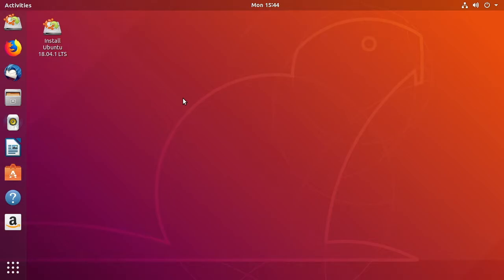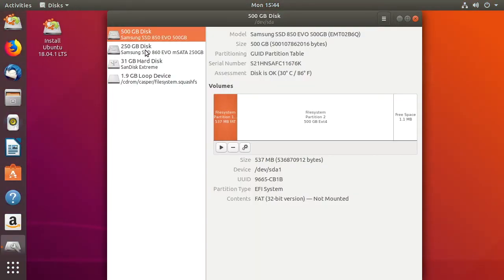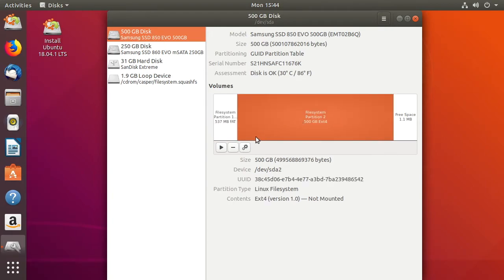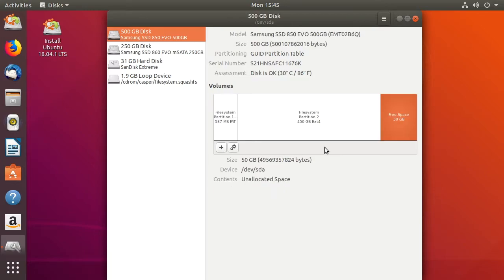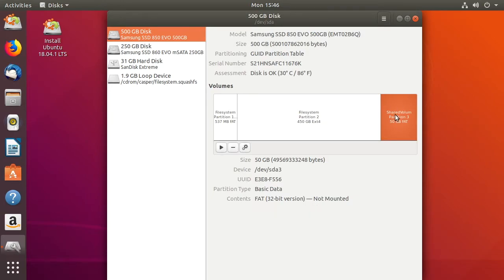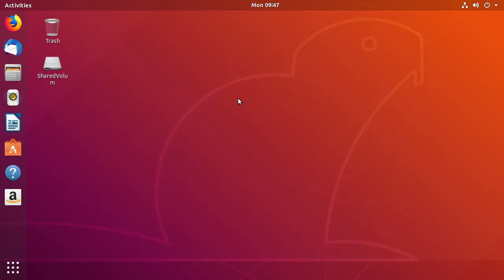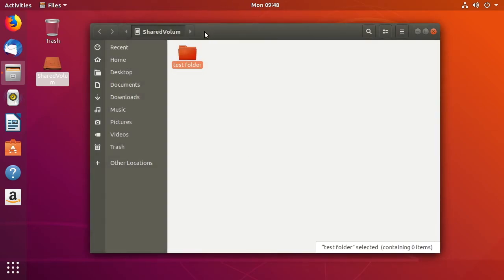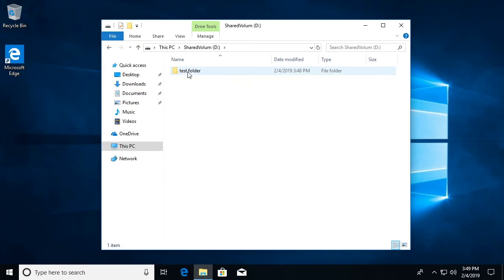Creating a Shared Partition on a Dual Boot (Window/Ubuntu) Intel NUC